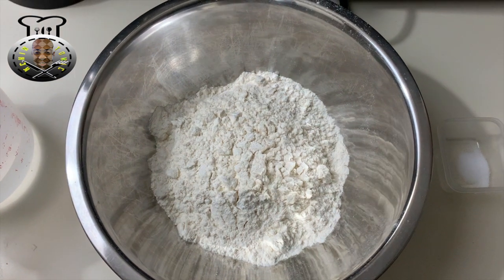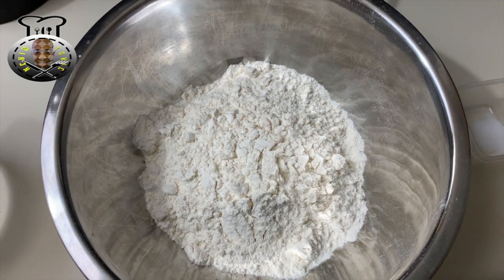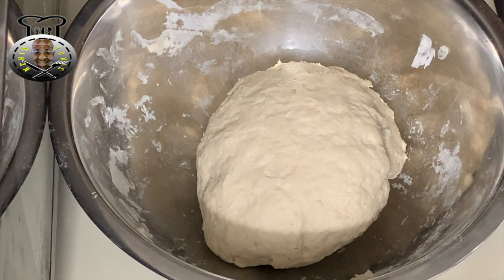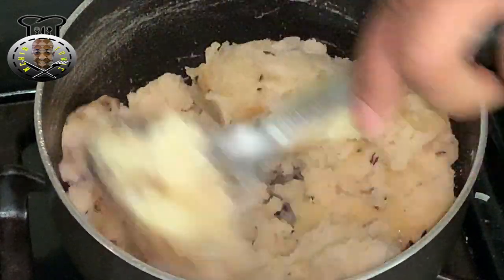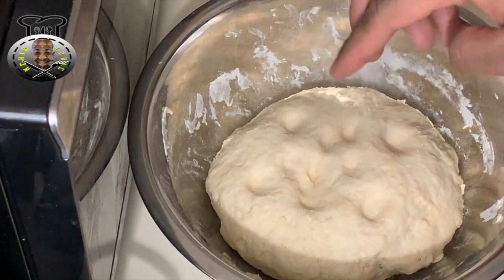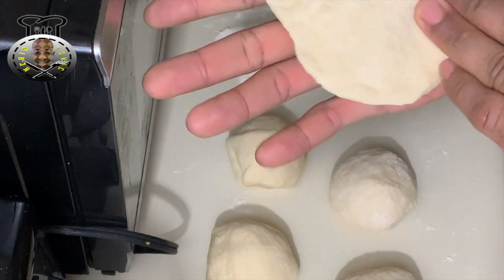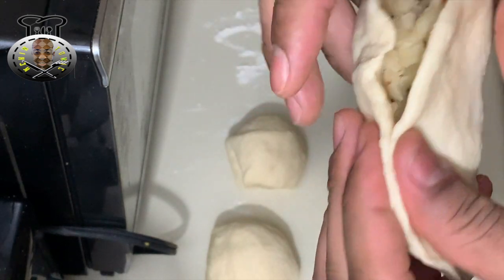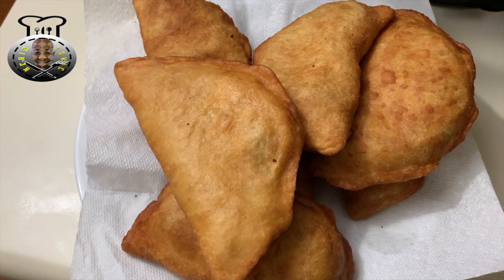How To Make Aloo Pies | Potato Pie Recipe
No part of this publication may be reproduced, distributed, or transmitted in any form or by any means, including photocopying, recording, rewriting or other electronic or mechanical methods, without the prior written permission of the publisher, and certain other noncommercial uses permitted by copyright law. You are however allowed to share and/or embed the video link.